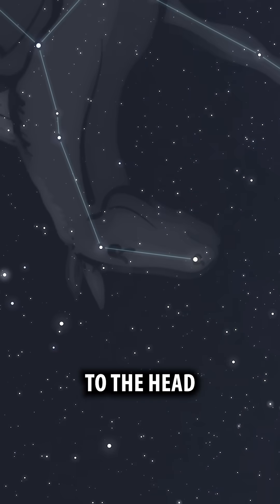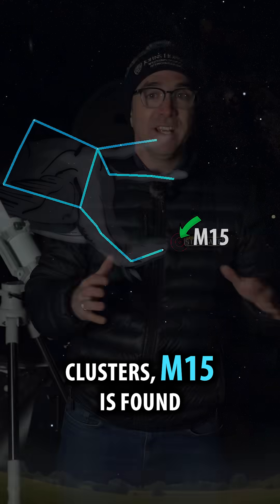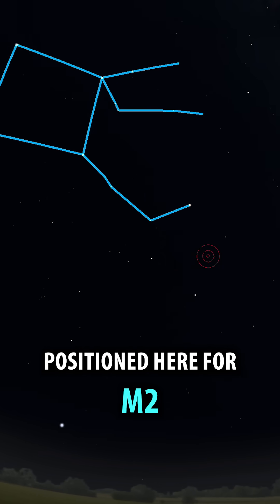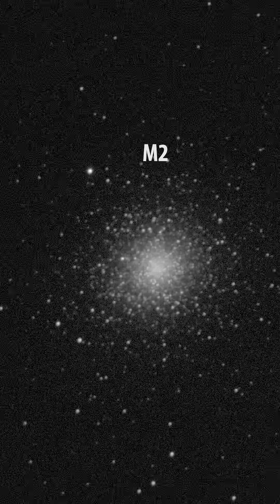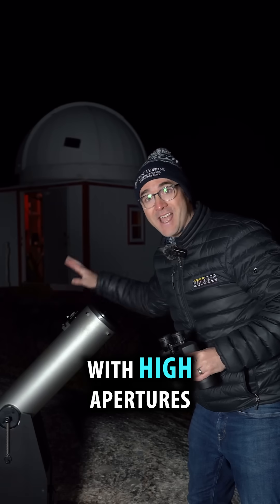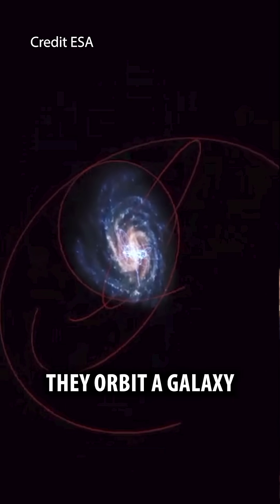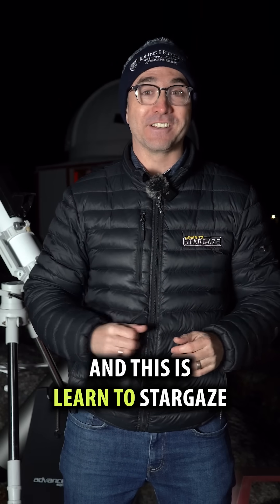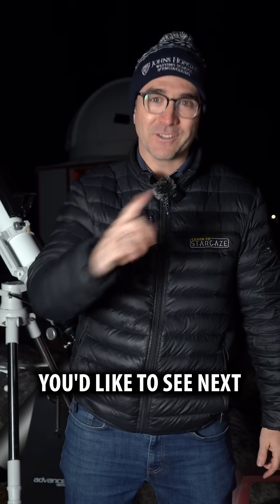Find the Pegasus Star Clusters (M2 and M15)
Learn how to find two star clusters with a Telescope.
These are M2 and M15, globular star clusters found near the head of the house in Pegasus.